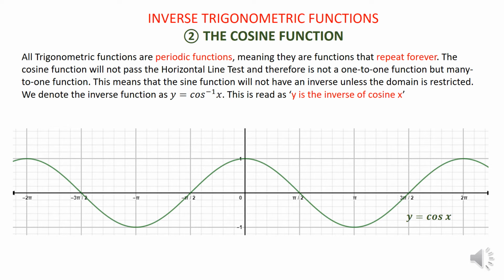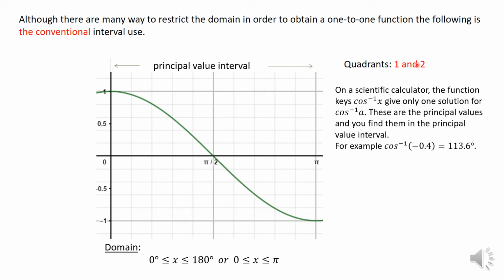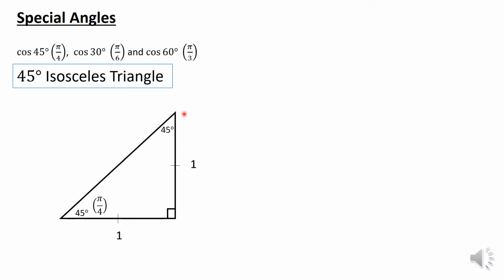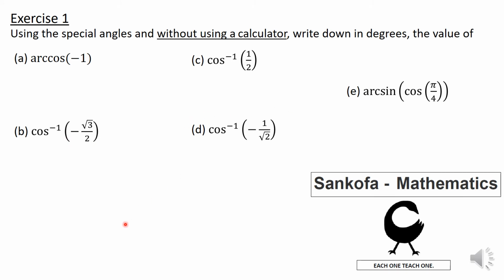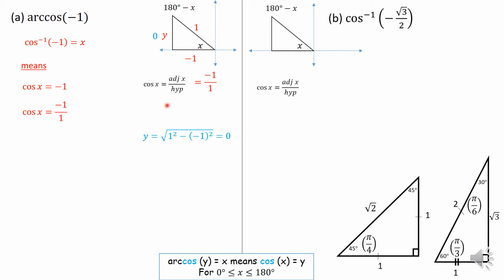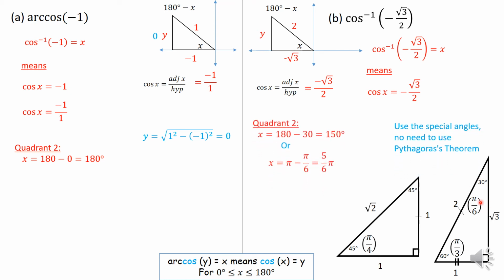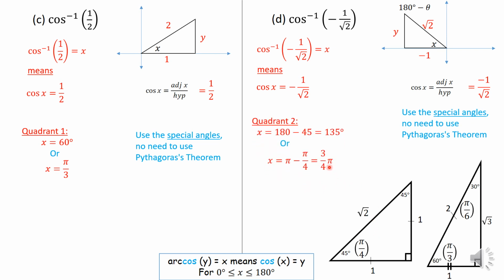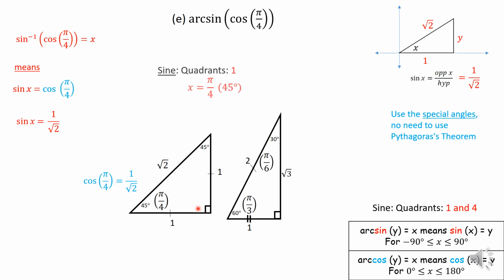Inverse Trig Function Cosine Function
Using special angles to work out problems without using a calculator on the inverse cosine function given a restricted principal interval from 0 degrees to 180 degrees.